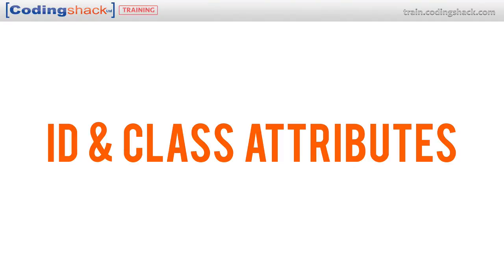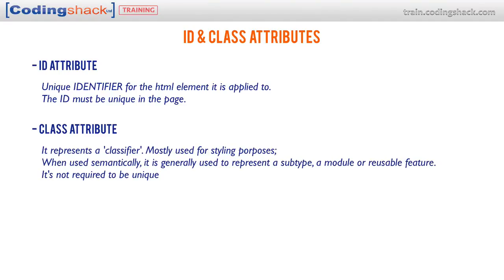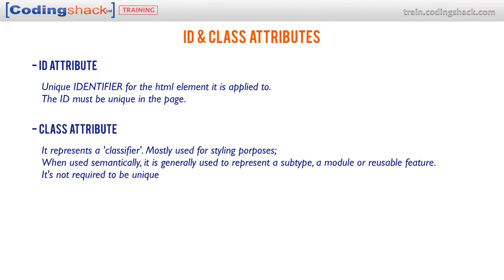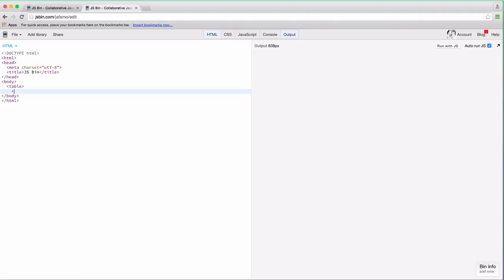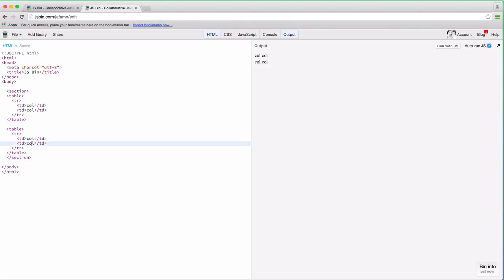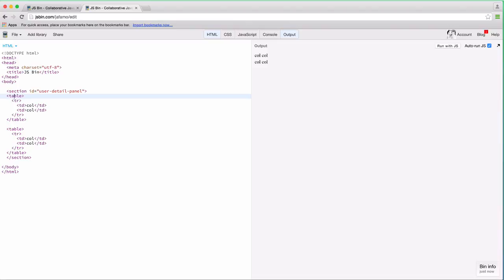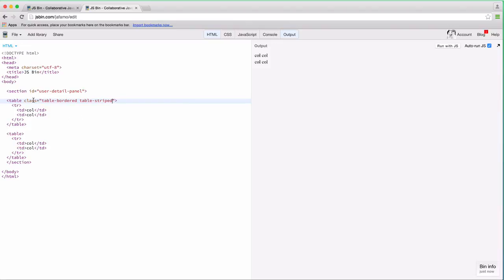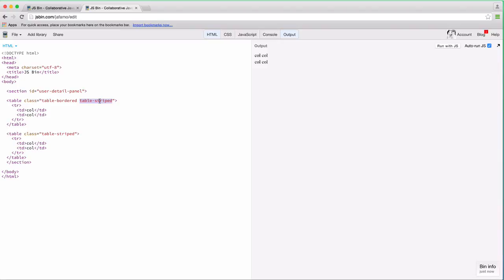The ID and Class Attributes on CSS